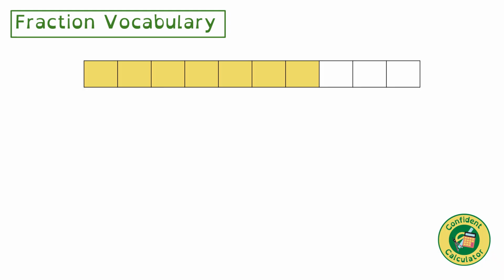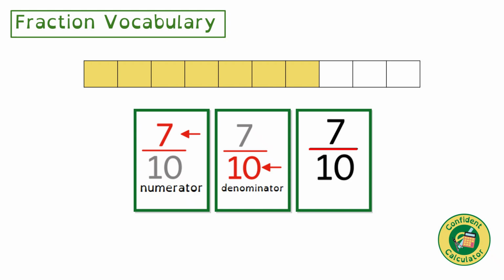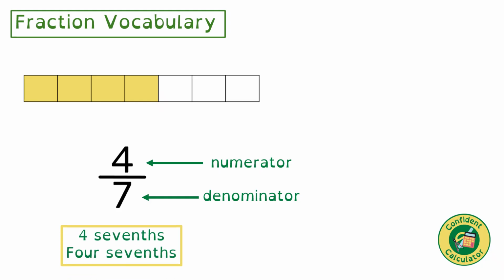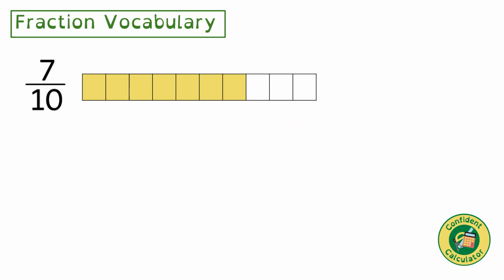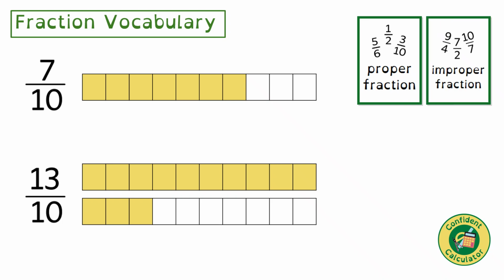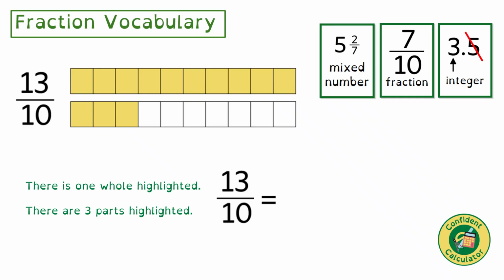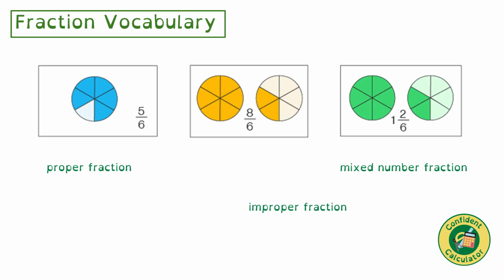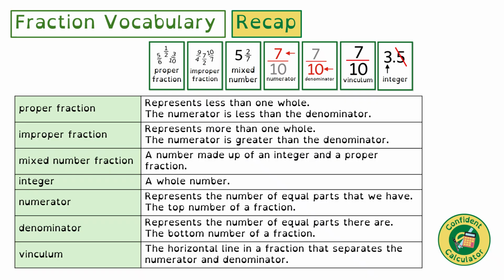Primary Maths Fraction Vocabulary - Confident Calculator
In this video to help us become ConfidentCalculators we will be looking at the vocabulary we use with fractions.

This video can be for students, parents, and teachers to use at home or at school to support and develop our understanding of the language needed when using or calculating fractions.

This video is for Year 4 (8 years +) although most language will be used more in UKS2 and beyond with Year 5 and 6 (children 9 +).